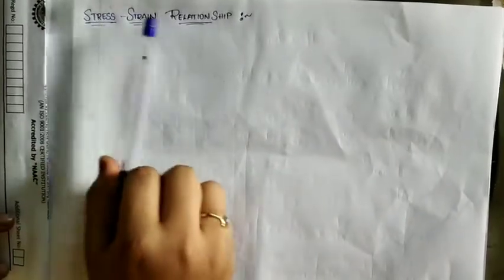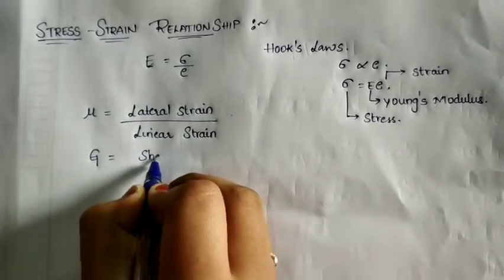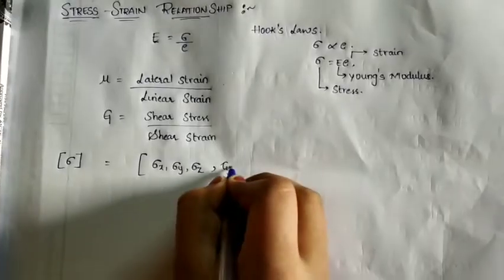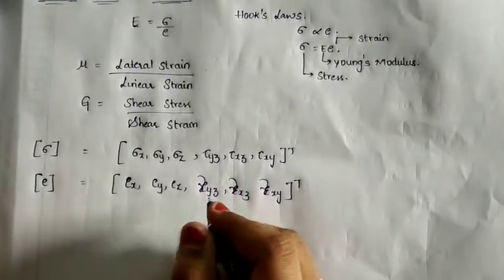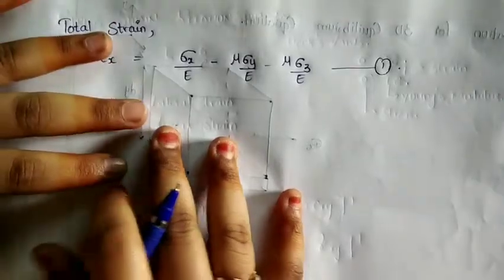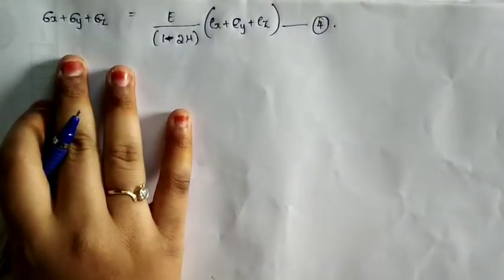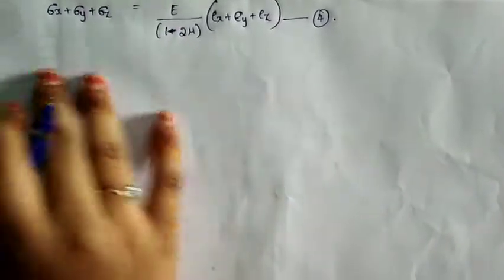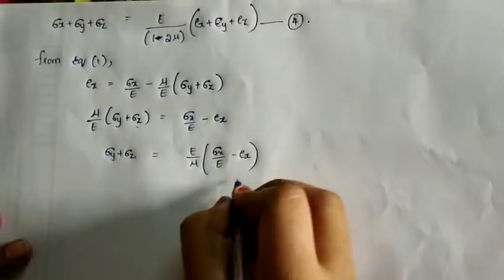FEM : STRESS -STRAIN RELATIONSHIP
Stress-strain relation ship